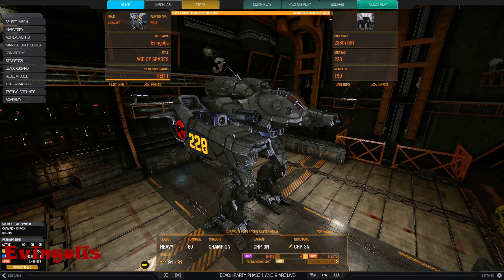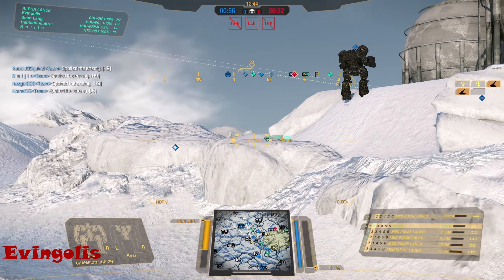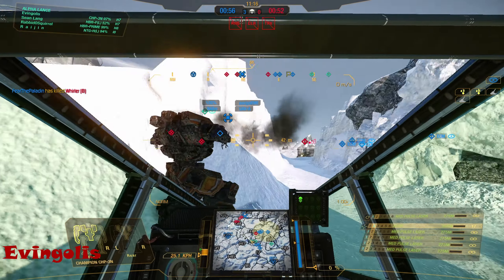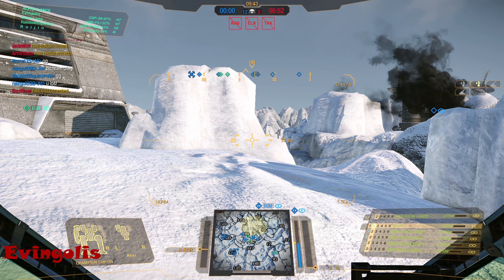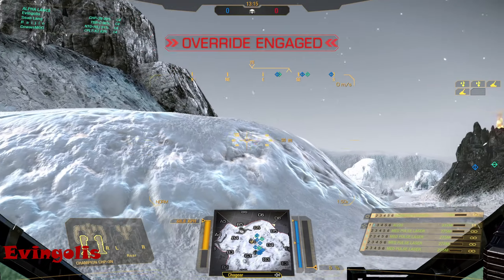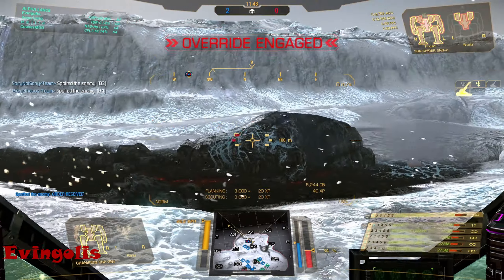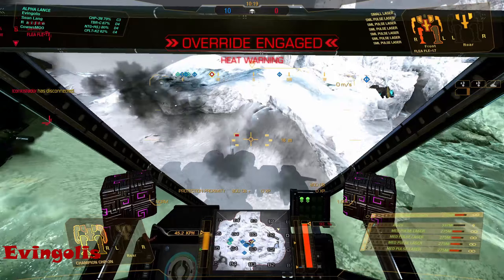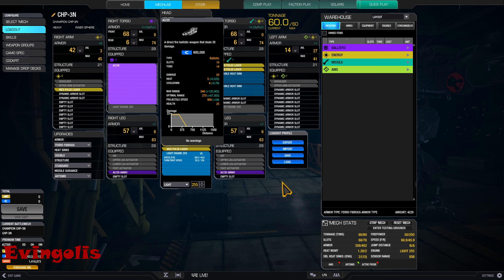They said brawling is dead. Mechwarrior Online (MWO).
Everybody knows that brawling is dead in current meta, previous one and several before that. Before you are in close quarters all the medium range mechs ruin your day. In todays gameplay I will show you that everybody are wrong. We are playing two games, on Hibernal Riftand Polar Highlands maps. Video also contain details on the build so you can judge by yourself if this heavy battlemech is something you want to have.

Enjoyed the video? If you think I should play something, do not keep it to yourself. Maybe your build will be next.